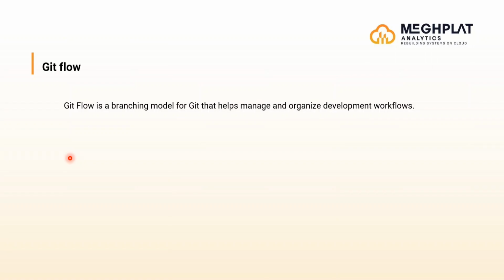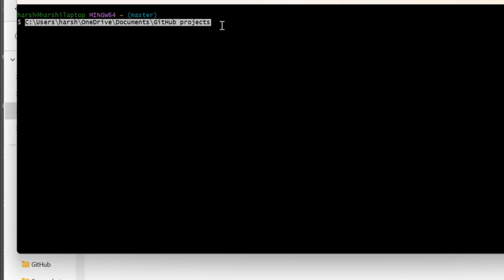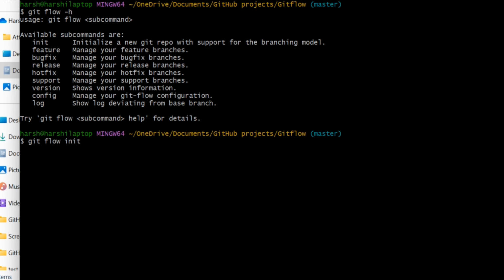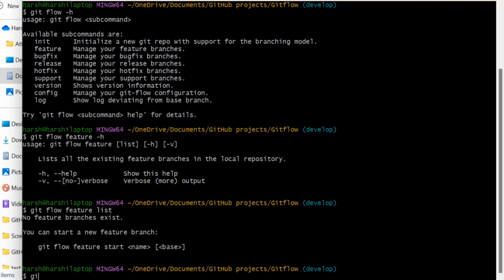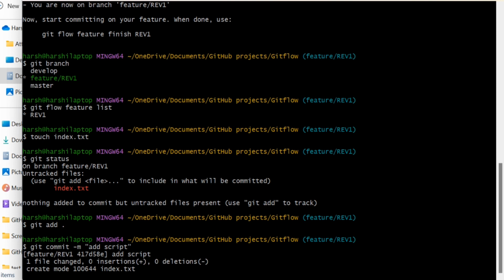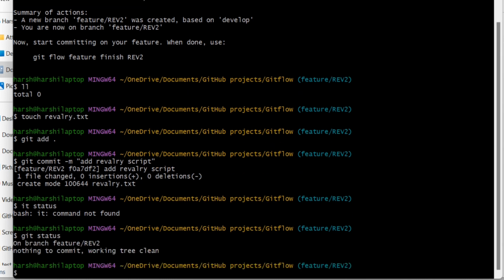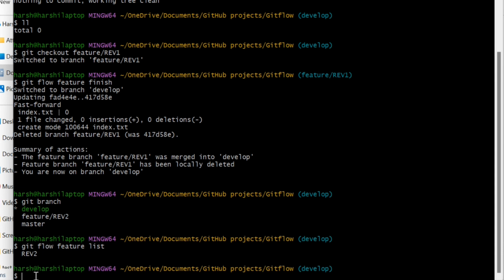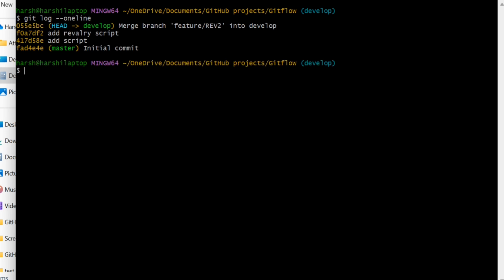Git Flow | Git [2024] | Basics of Data Engineer Course | Meghplat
🌟 Mastering Git Flow: Streamlining Your Development Workflow 🚀

Welcome to our guide on Git Flow, your roadmap to streamlining the development process and fostering collaboration within your team! In this comprehensive tutorial series, we'll unravel the intricacies of Git Flow and unveil how it empowers you to manage feature development, releases, and hotfixes with ease and efficiency.

📌 What You'll Discover:
- Understanding Git Flow: Gain insights into the Git Flow workflow, a branching model that defines a set of rules and conventions for organizing branches and managing the release process in Git repositories.
- Branching Model: Explore the core branches in Git Flow, including master, develop, feature, release, and hotfix branches, and learn how they facilitate collaborative feature development, testing, and release management.
- Feature Development: Learn how to create and manage feature branches in Git Flow, enabling you to isolate new features, collaborate with teammates, and integrate changes back into the develop branch seamlessly.
- Release Management: Dive into the release process in Git Flow, from creating release branches and preparing for deployment to conducting testing, bug fixes, and version tagging in preparation for a stable release.

🎓 To Whom This Course Is For:
This tutorial is tailored for developers, project managers, and team leads eager to optimize their development workflow with Git Flow. Whether you're new to Git Flow or seeking to enhance your proficiency, this guide equips you with the knowledge and techniques needed to implement Git Flow effectively in your projects.

👩‍💻 Let's embark on a journey to mastery with Git Flow!